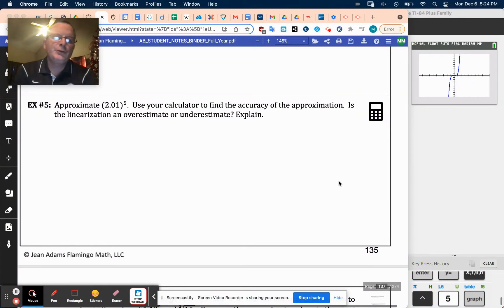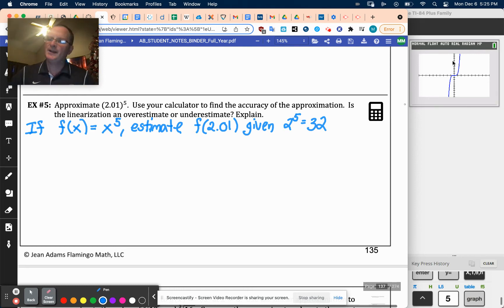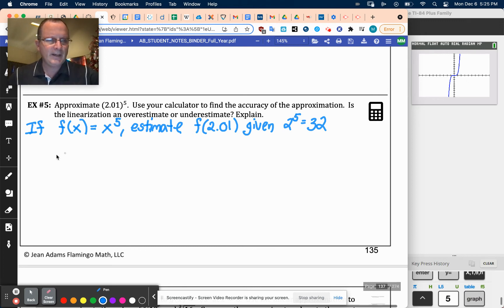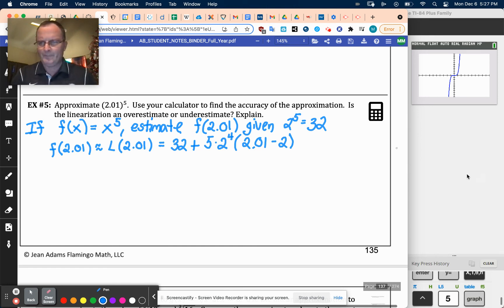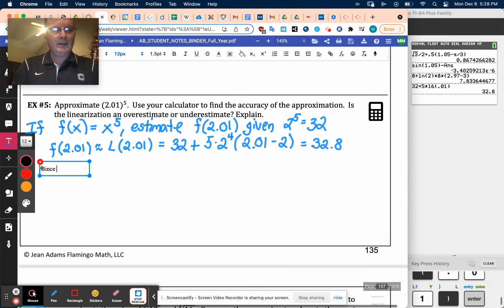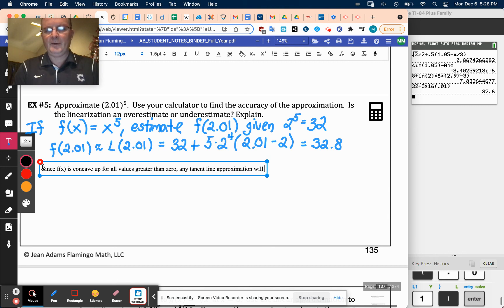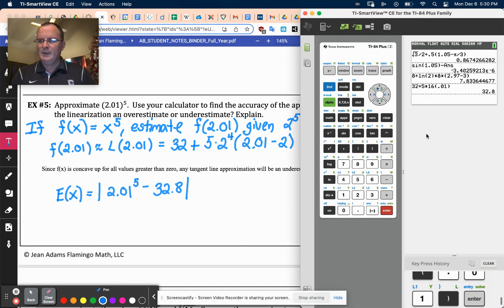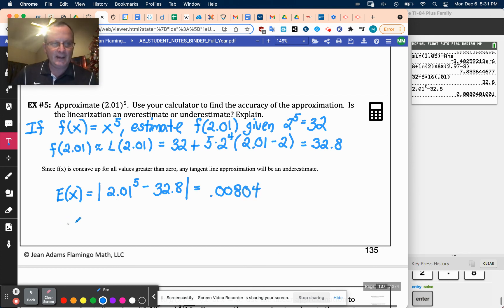Lesson 4.5 - Example Five